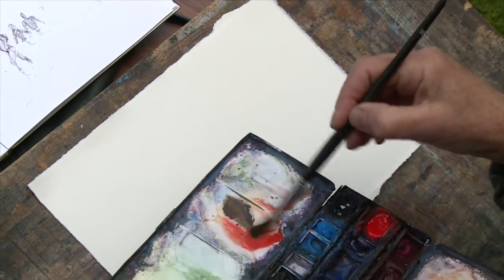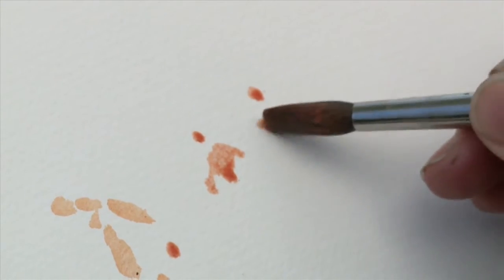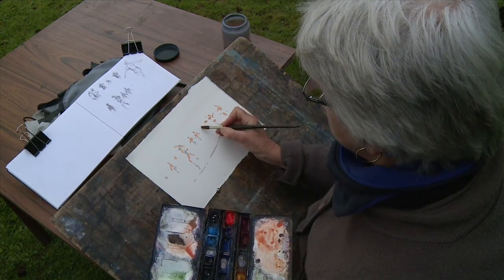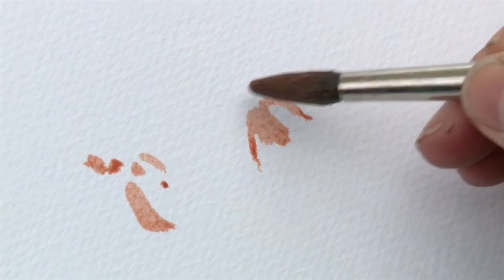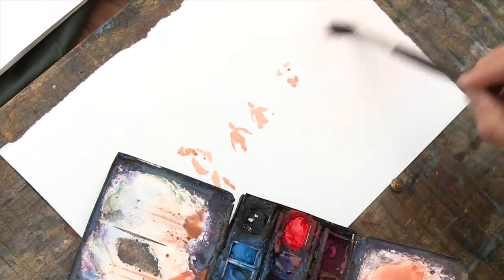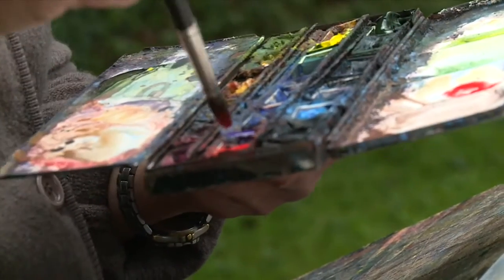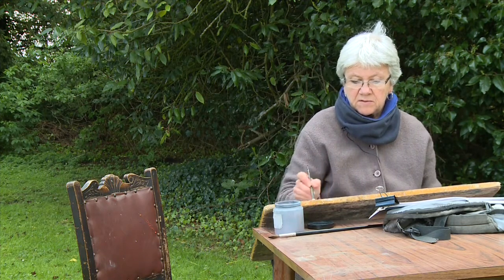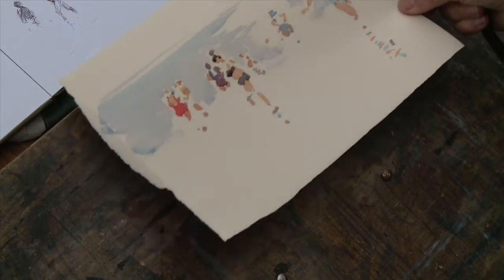Lucy Willis using St Cuthberts Mill Papers HD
Using each of the St Cuthberts Mill watercolour papers in turn (Bockingford, Saunders Waterford and Millford), artist Lucy Willis explores how each reacts to different paint effects. Filmed at St Cuthberts Mill in Somerset.